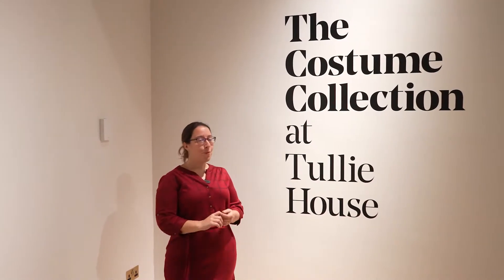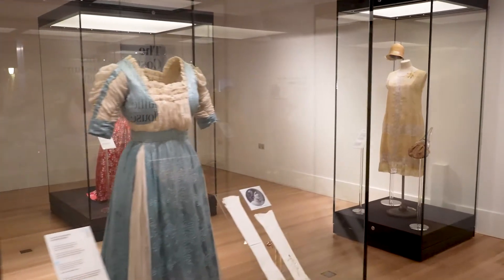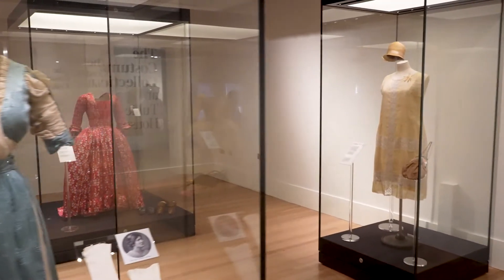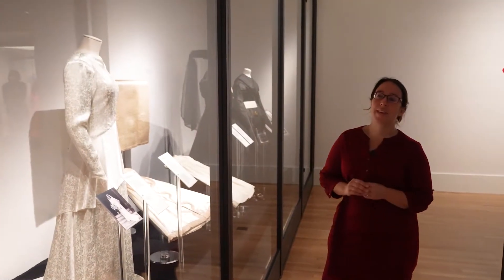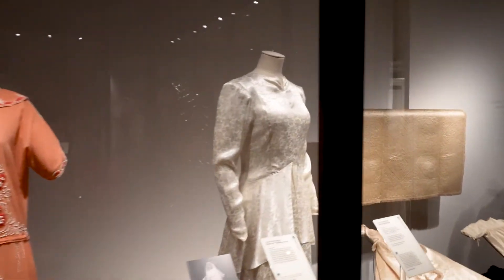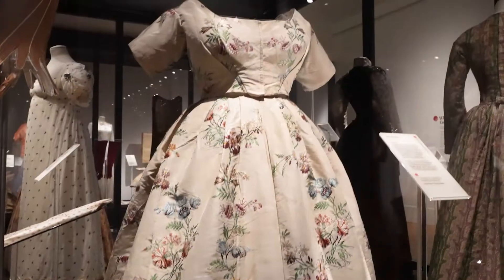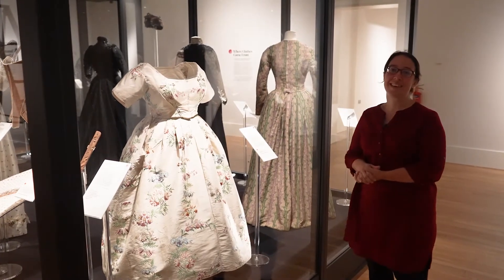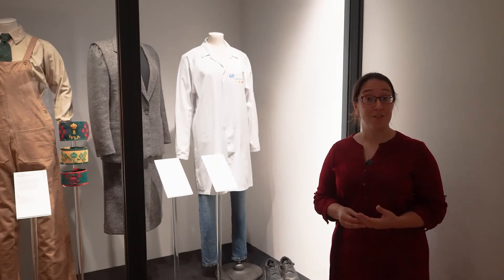Costume Collection @ Tullie House for Discover Carlisle